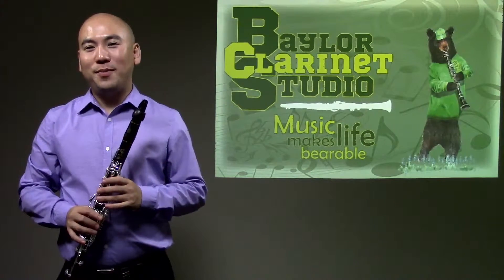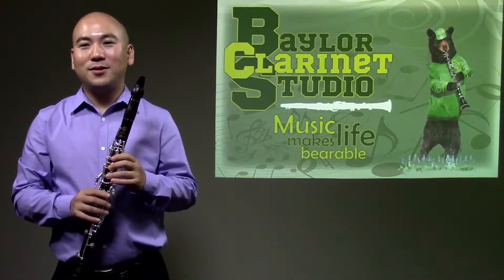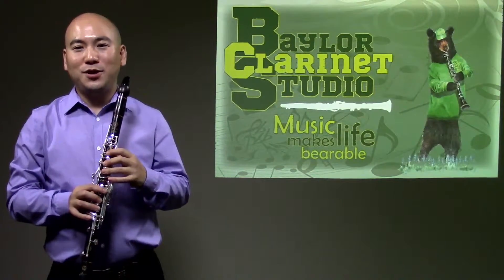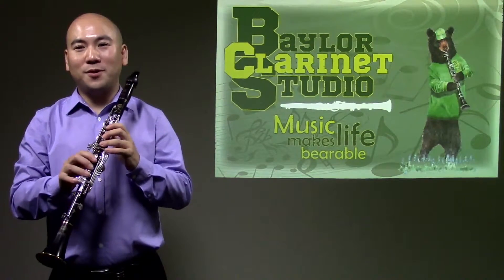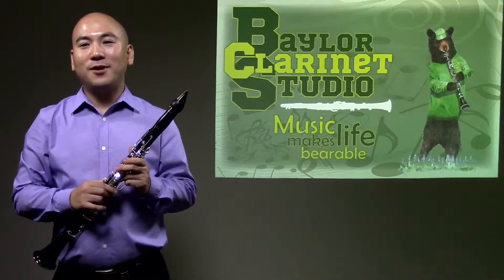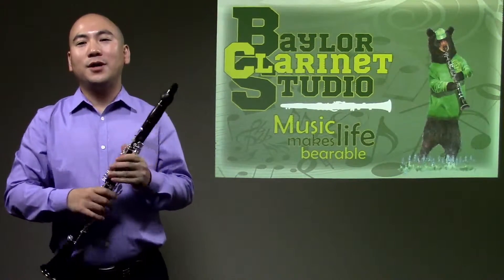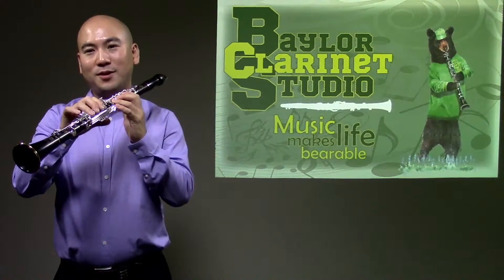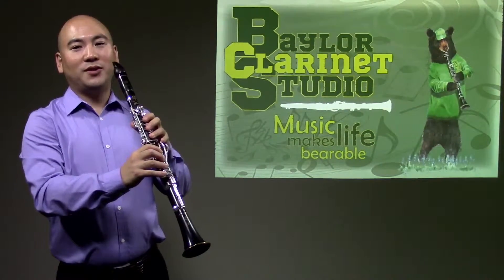Dr. Jun Qian Clarinet Pedagogy Video Series: Finger Positions